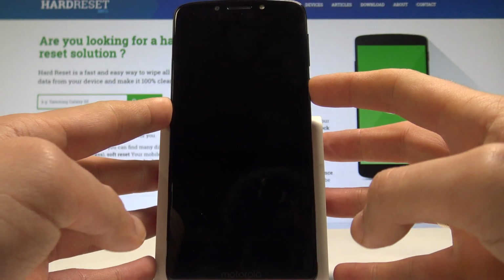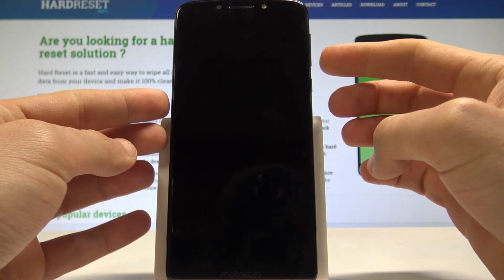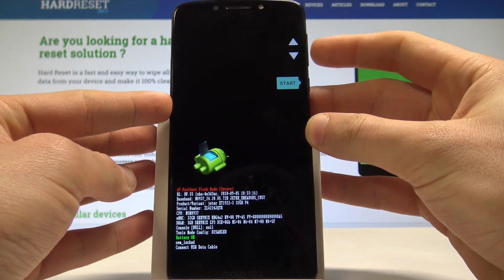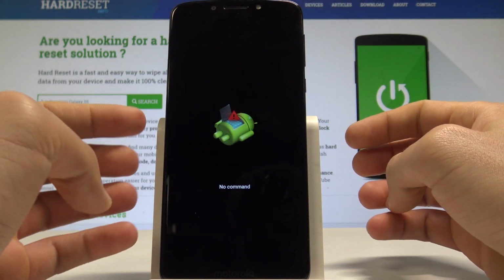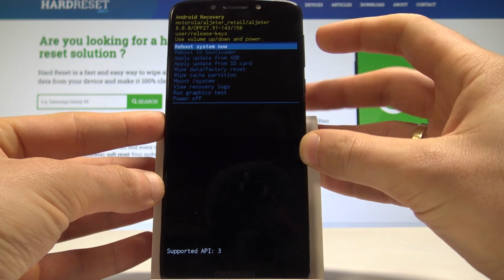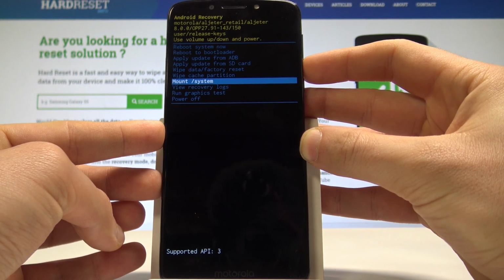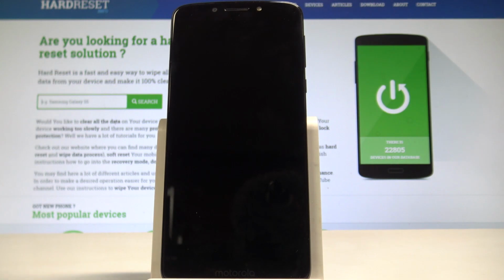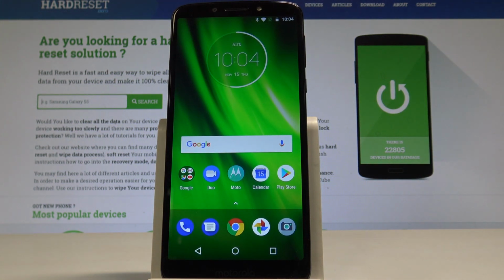How to Boot into Recovery Mode on MOTOROLA Moto G6 Play - Android System Recovery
The easy trick to enter recovery mode in MOTOROLA Moto G6 Play. Check out the secret combination of buttons to enter Android System Recovery, In this hidden mode you can accomplish hard reset, wipe cache, upgrade system or get access to hidden system info.

How to enter recovery mode in MOTOROLA Moto G6 Play? How to open recovery mode in MOTOROLA Moto G6 Play? How to quit recovery mode in MOTOROLA Moto G6 Play? How to exit recovery mode in MOTOROLA Moto G6 Play? How to get access to Moto recovery mode?